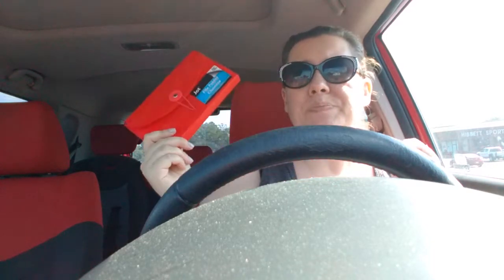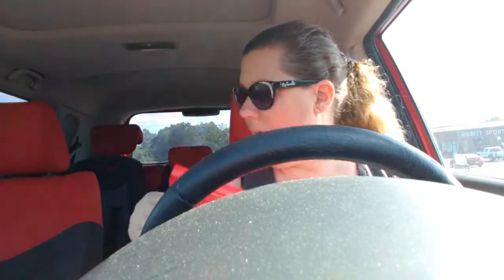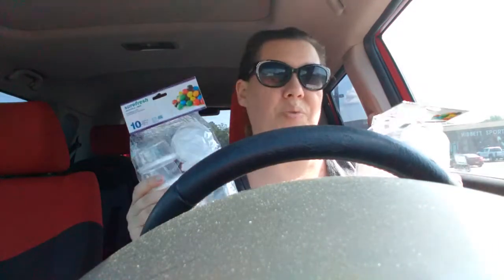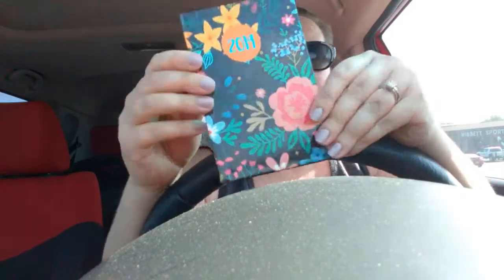First Day of Preschool! | Dollar Tree Haul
New Dollar Tree video! Also my son started preschool today.